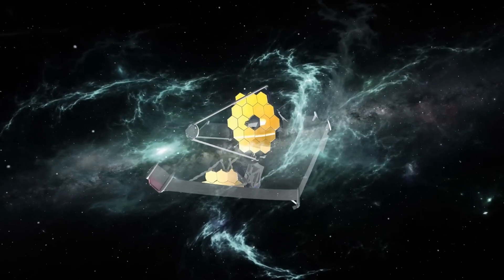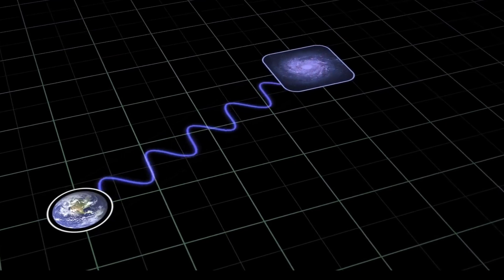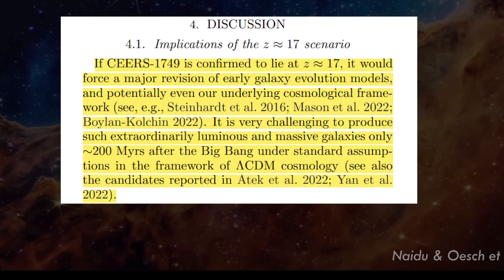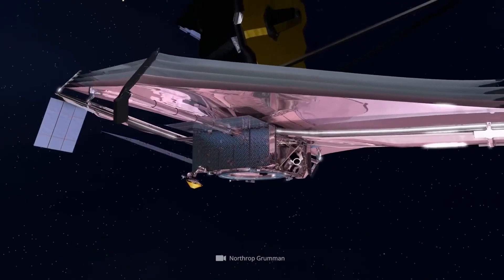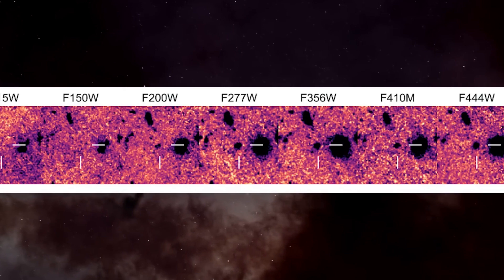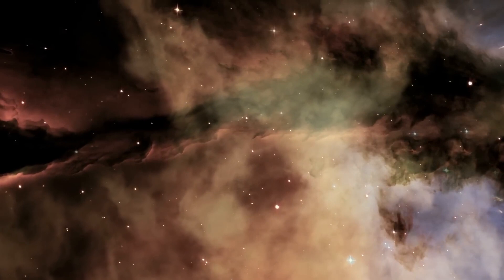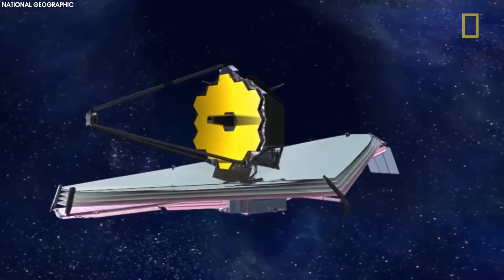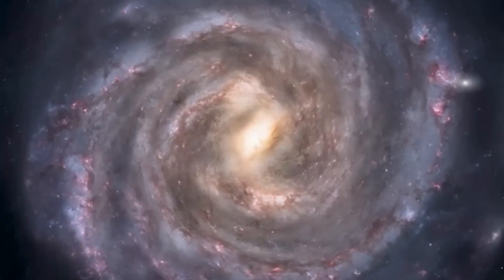James Webb Discovers a Galaxy That Could Break Physics